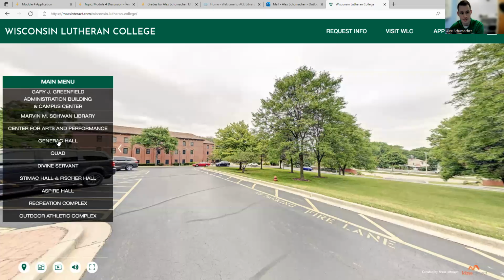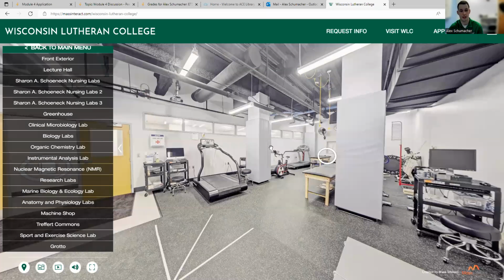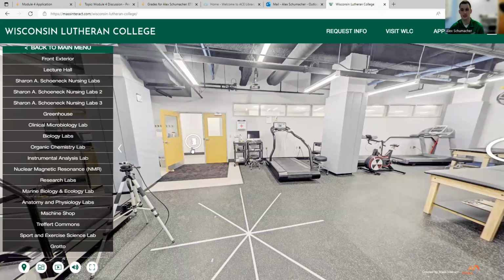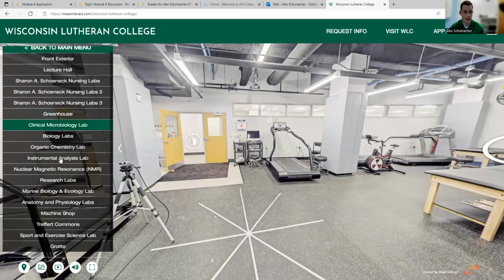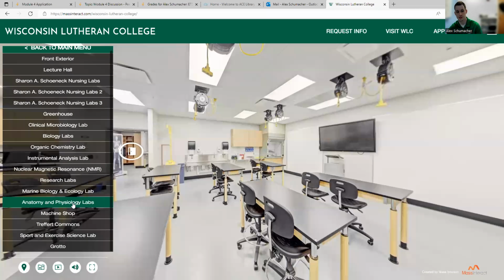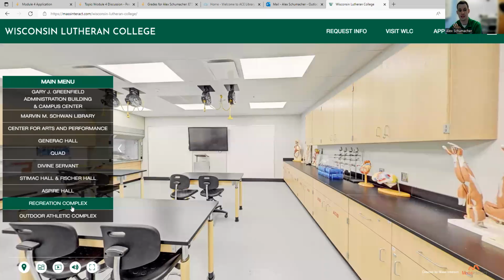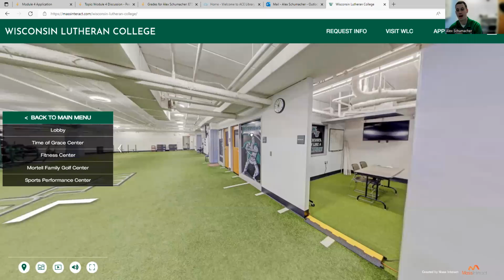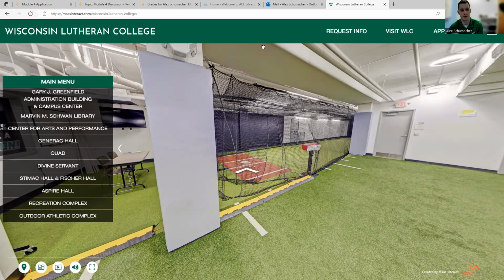Mod 4 Assignment: ET5063 - Creating Professional Environments in a Virtual World